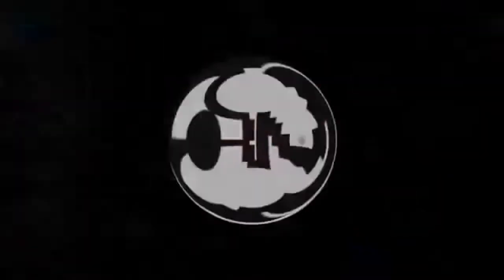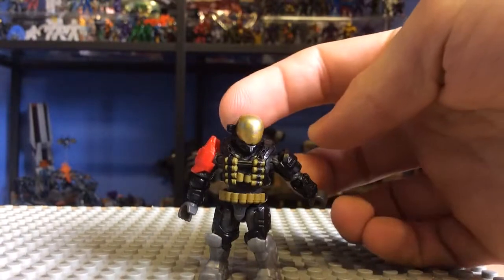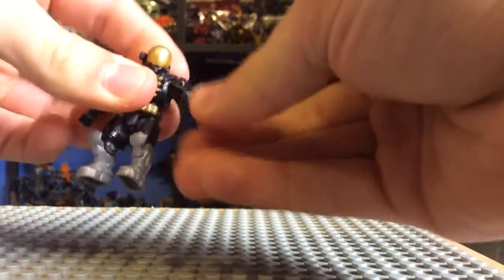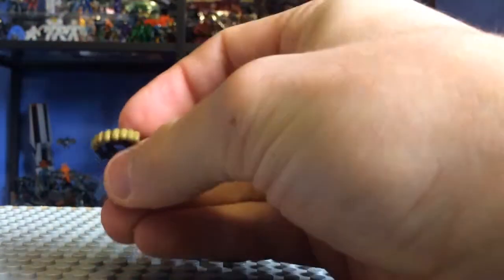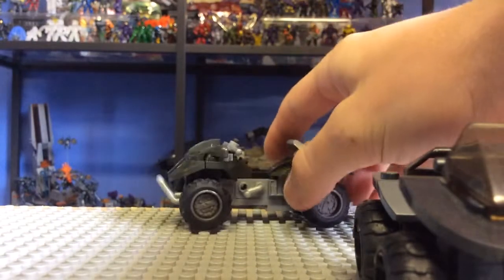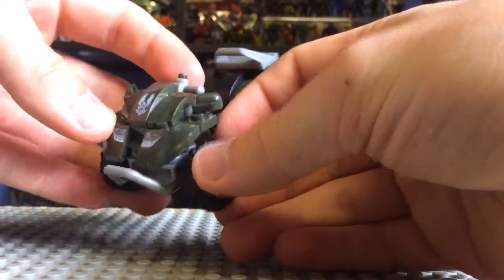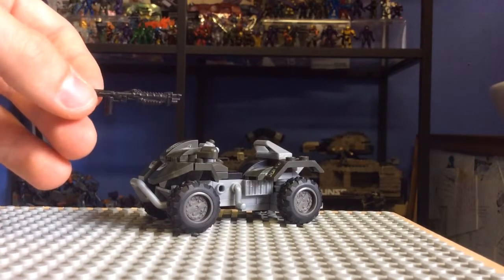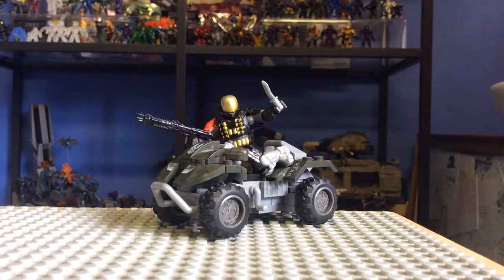UNSC All Terrain Mongoose Reveiw